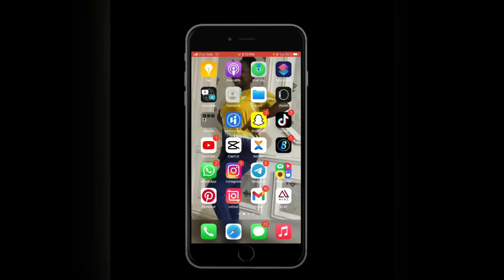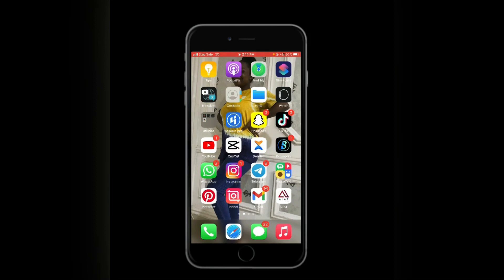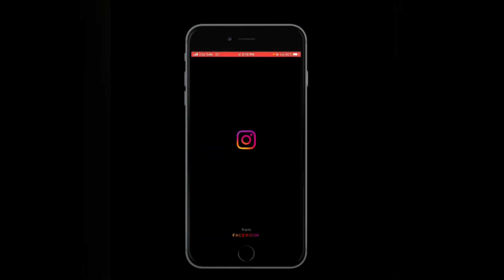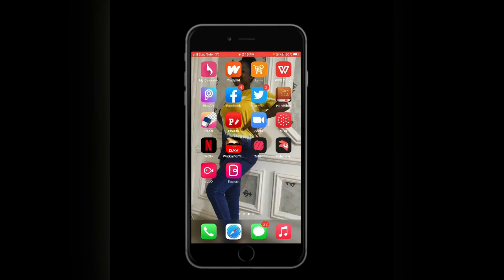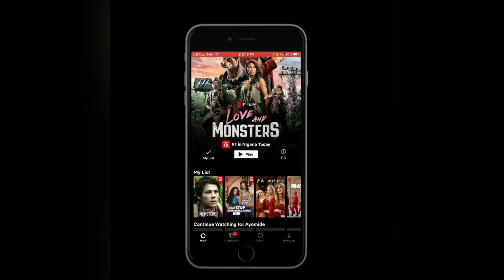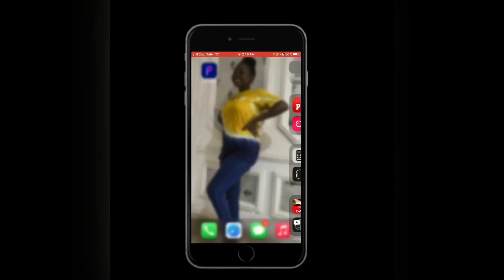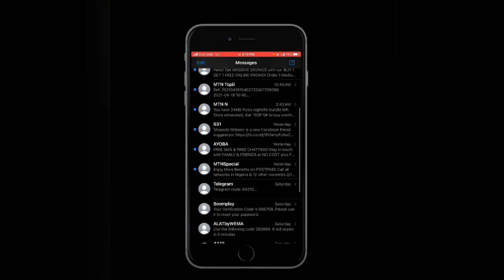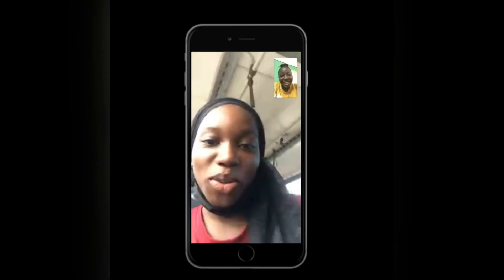What’s on my iphone💃🏻✨. *i exposed myself*